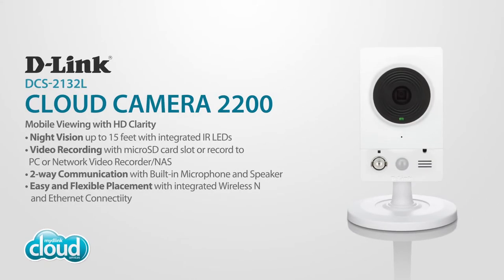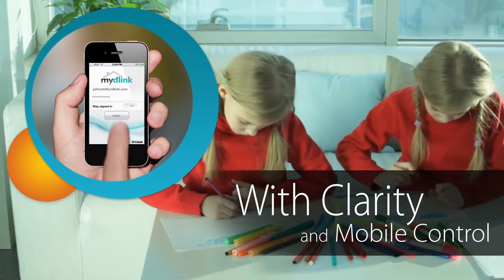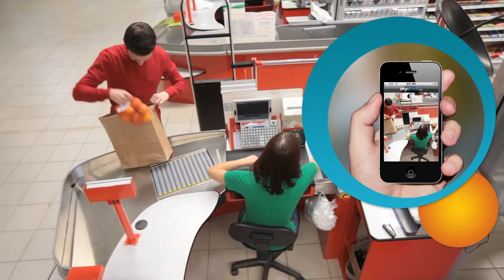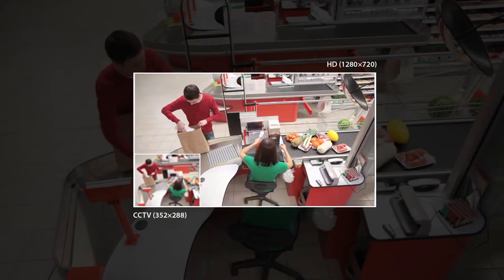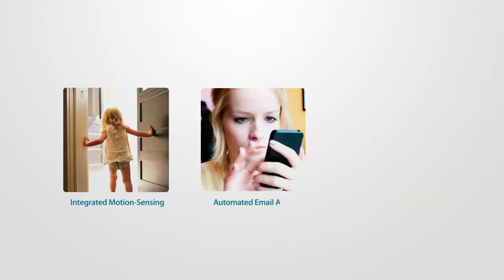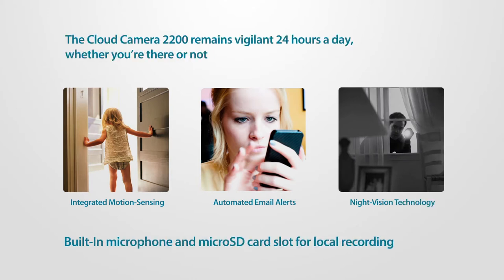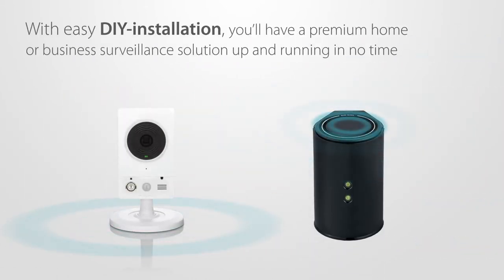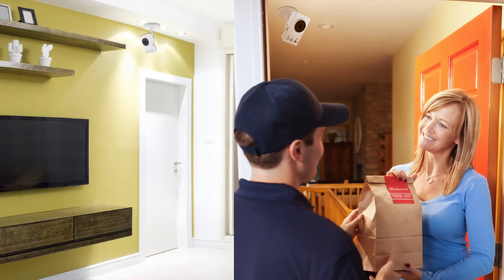D-Link's Cloud Camera 2200 HD Network Camera (DCS-2132L)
The Cloud Camera 2200 delivers the confidence of 720p HD video clarity, ensuring rich detail and crisp image quality for your surveillance recording. And with integrated nightvision and PIR motion-sensing technology, the Cloud Camera 2200 remains vigilant 24 hours a day, whether you're there or not.

With the free mydlink Lite app, you can monitor your home or business on your iPhone2, iPad2 or Android2 device and experience the peace of mind that comes from having round-the-clock surveillance at your fingertips. Check in on your home while you're at work, or monitor your business when you're out of the office -- with mydlink, you can keep an eye on what matters, whenever and wherever you